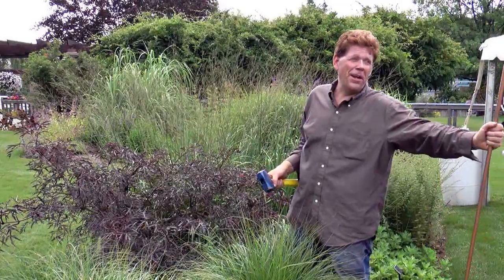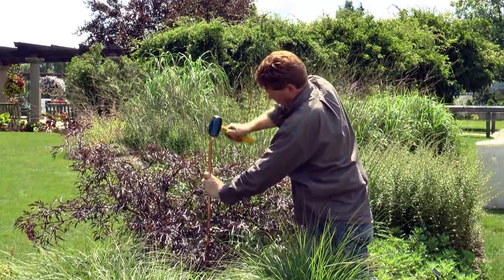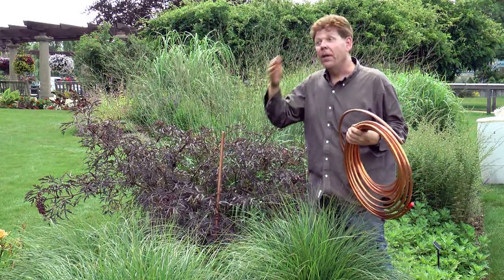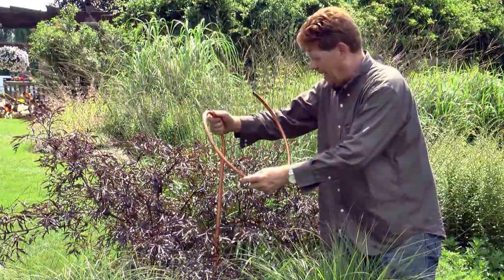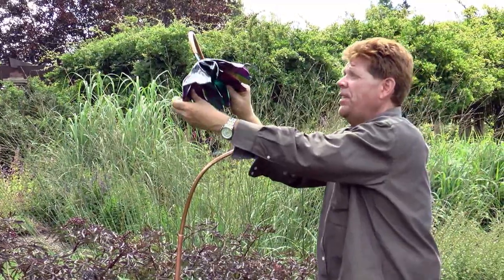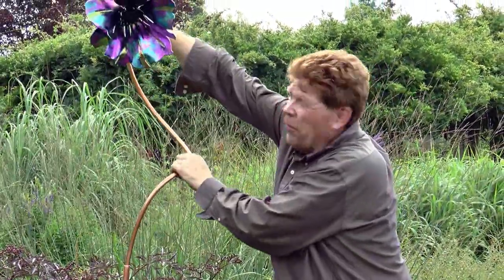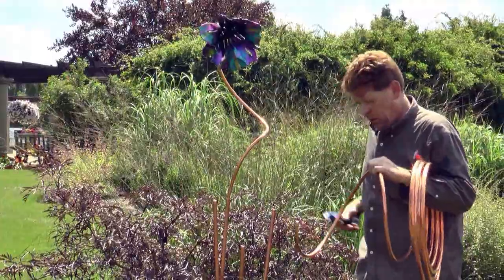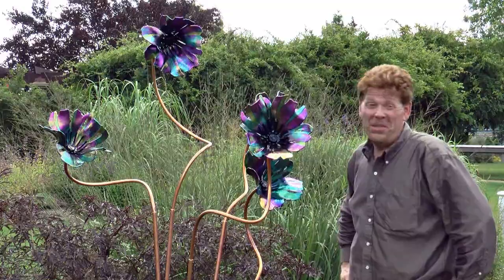How to install Poppies